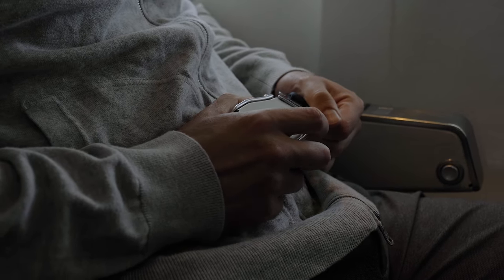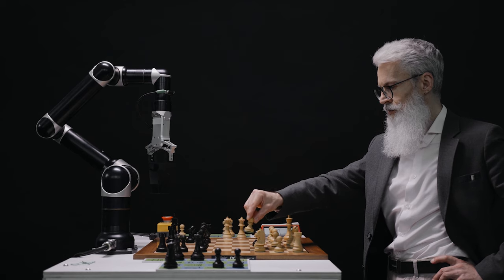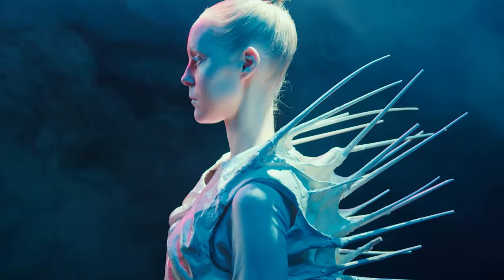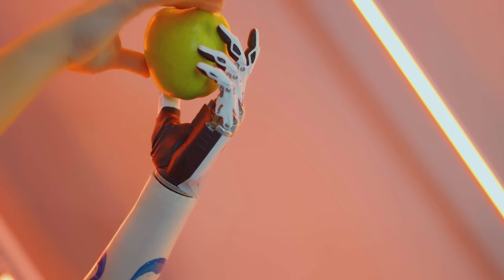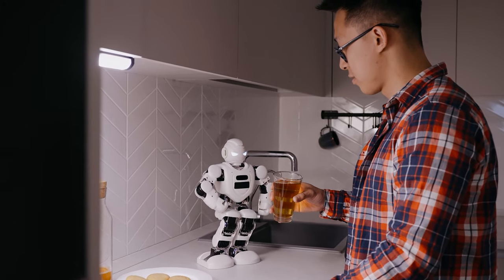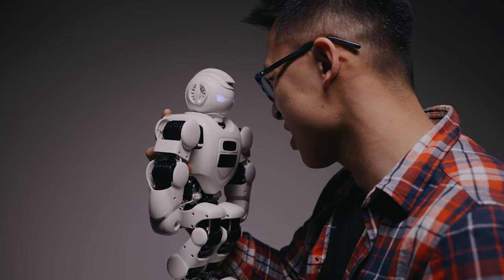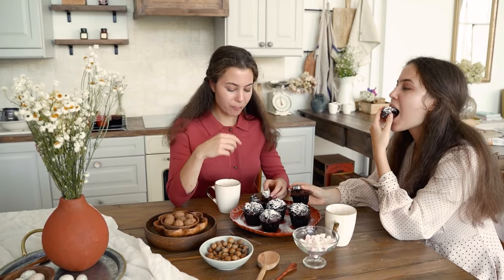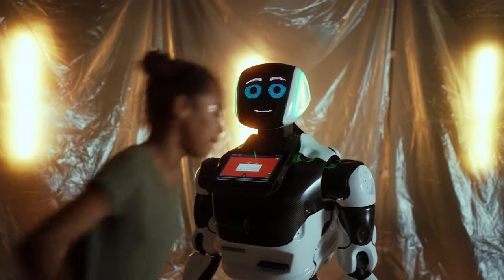Tesla's NEW AI Humanoid Robot: Optimus Gen 2 - C-3PO or TERMINATOR?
Discover the groundbreaking advancements in robotics as we delve into Tesla's latest creation - Optimus Gen 2, the AI humanoid robot. From its lifelike movements to its advanced tactile sensing capabilities, this video explores the potential impact of Optimus Gen 2 on various industries and daily life. Don't miss out!

Tesla's NEW AI Humanoid: Optimus Gen 2 - C-3PO or TERMINATOR?